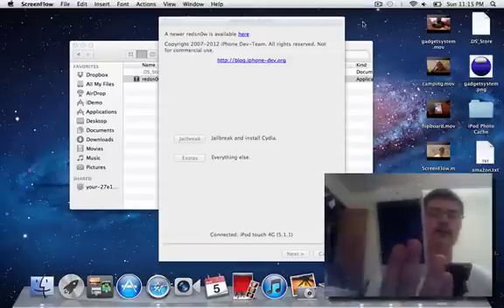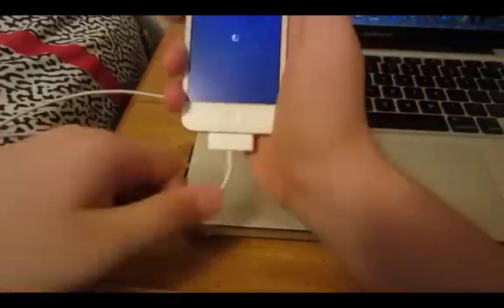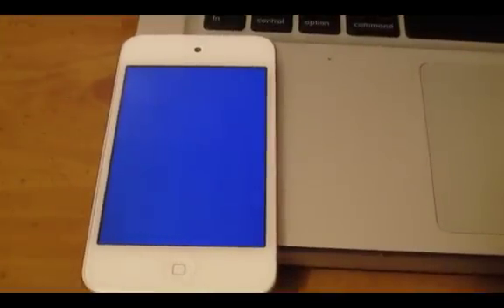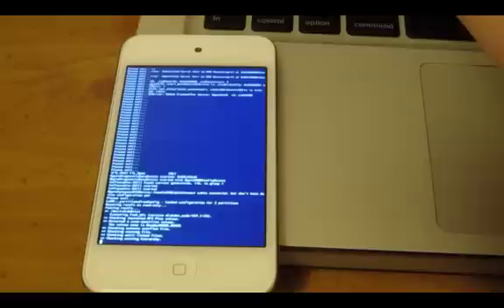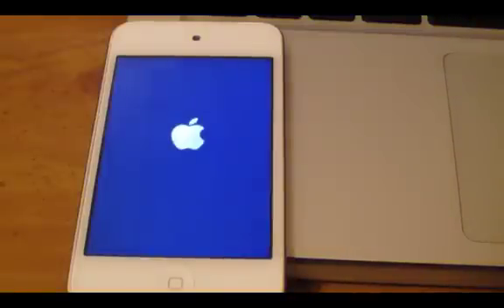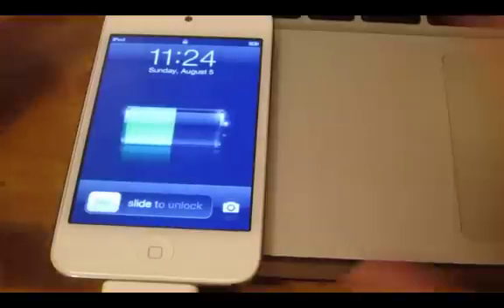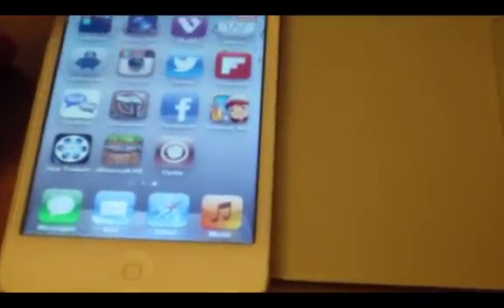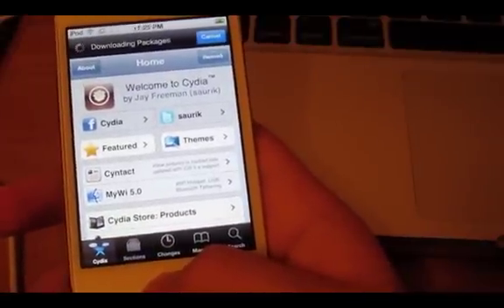how to jailbreak iphone,ipod touch,ipad using redsnow